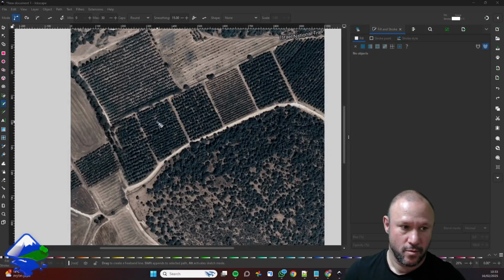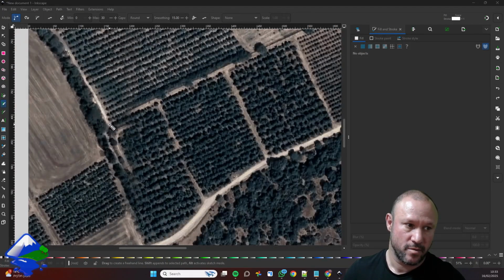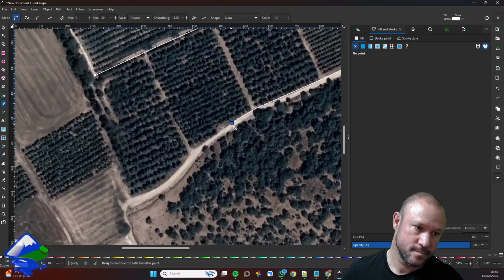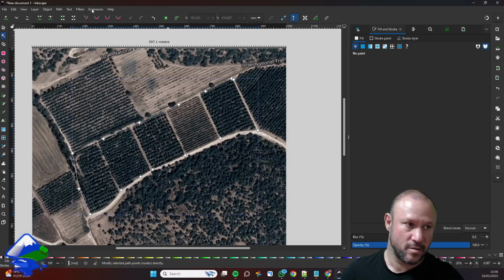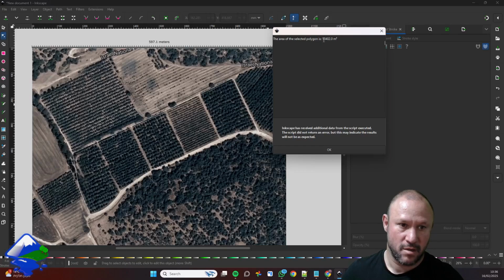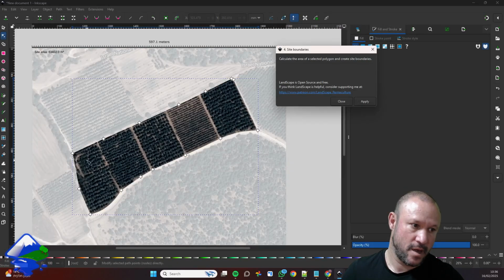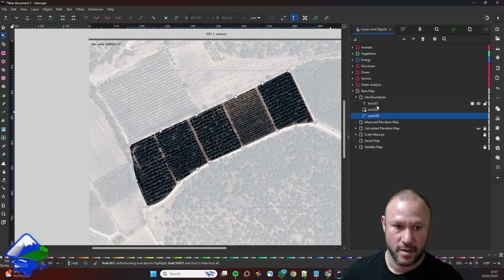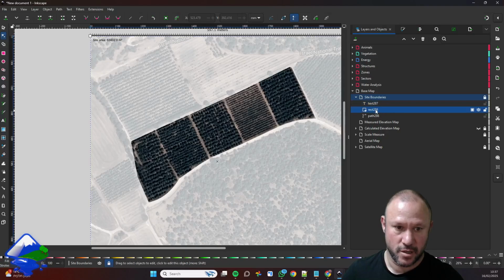LandScape: Permaculture Extension for Inkscape - Boundaries Sites usage [16.2.25]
The Site Boundaries tool masures the sites plot size and focus on it.

the git where anyone can get the current stable extension pack.